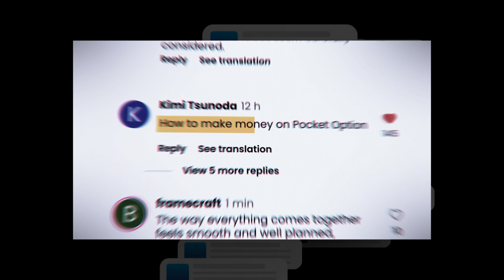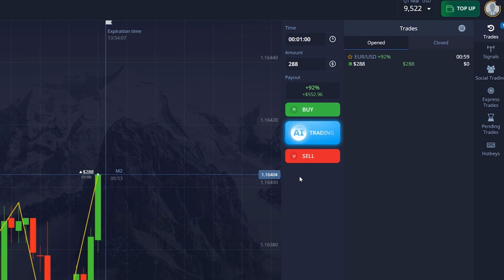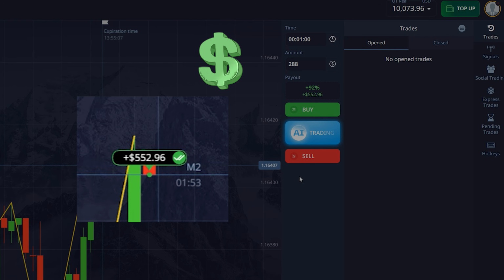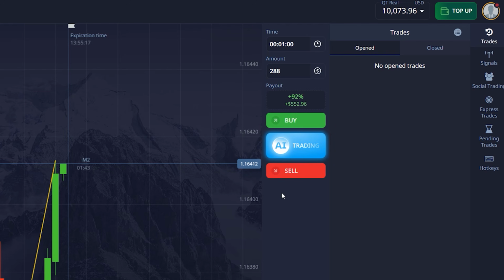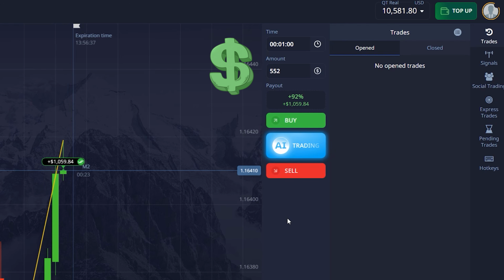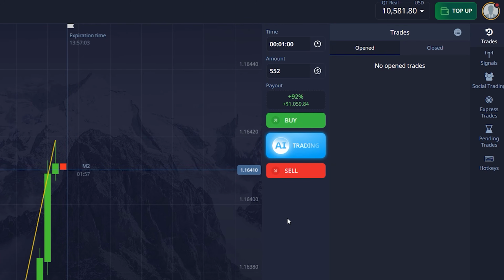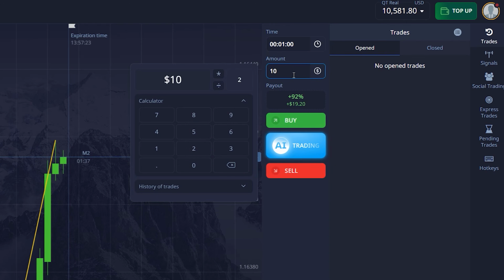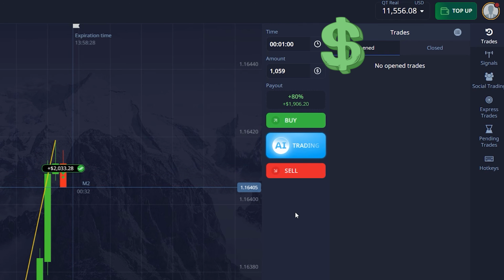$288 → $2050 Using My Pocket Option Strategy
Join my Telegram channel for trading insights, market analysis, and real trade examples.

In this video, I show how I grew a $288 balance to $2050 using my Pocket Option trading strategy. You'll see real trade entries, chart analysis, risk management, and the complete trading process step by step.

This video is for educational and entertainment purposes only and should not be considered financial advice. Trading involves risk and results are never guaranteed.

What you'll see:
• Real trading session
• Pocket Option strategy
• Trade analysis
• Risk management